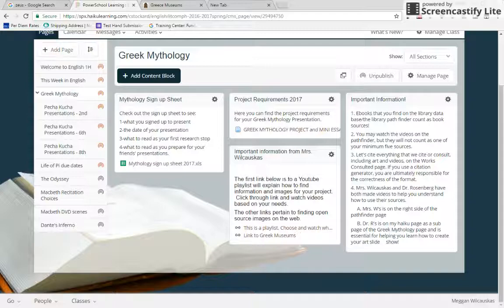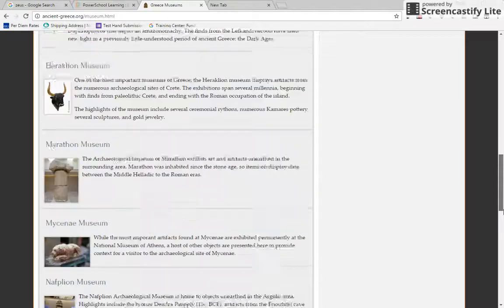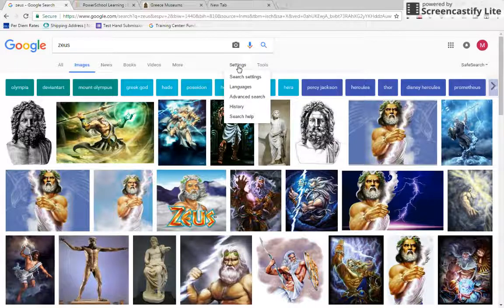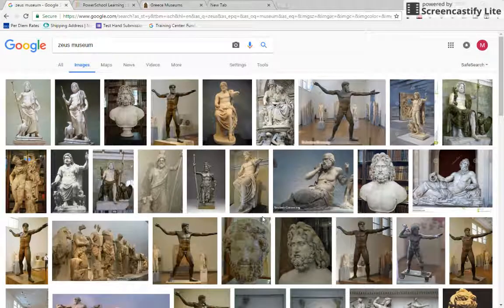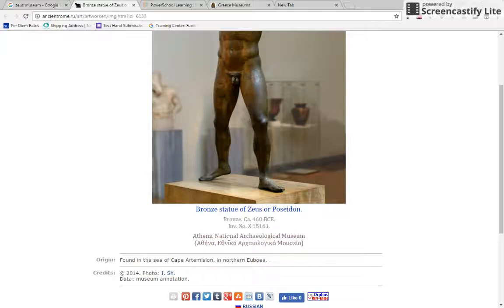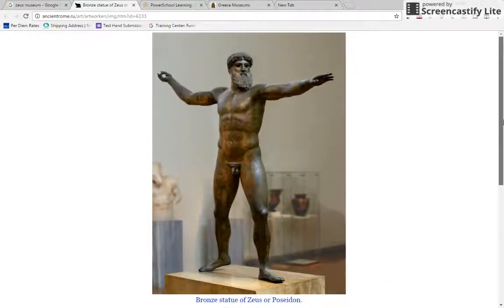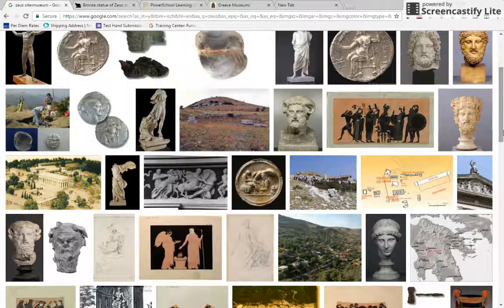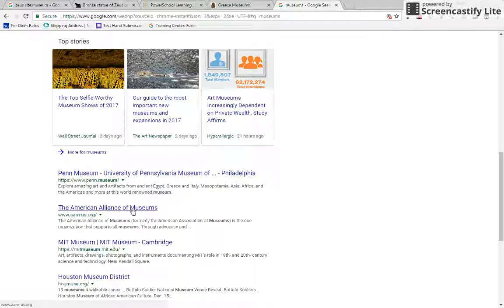Finding Images for Greek Mythology Project on the open web